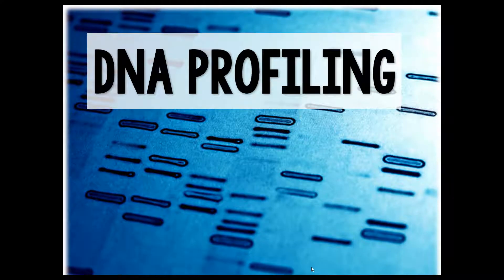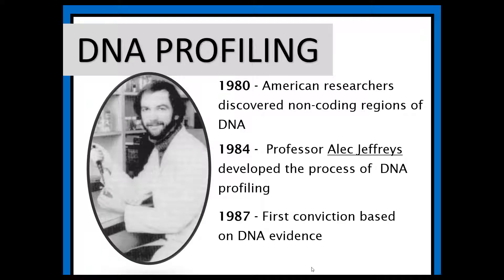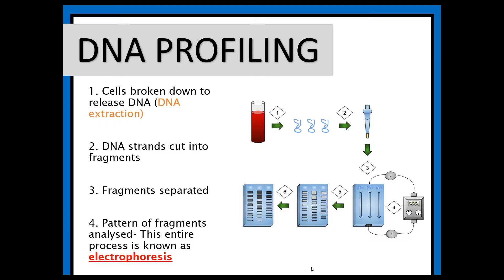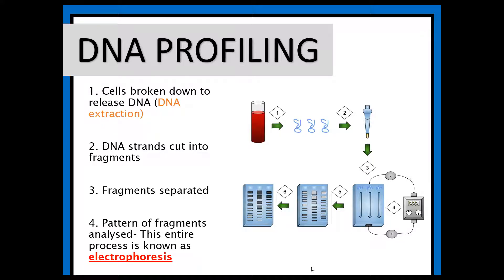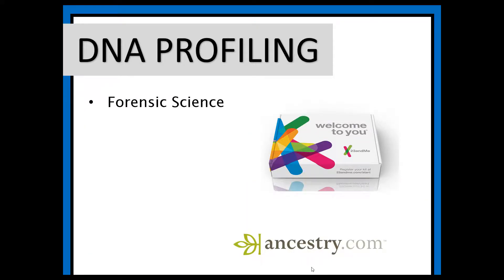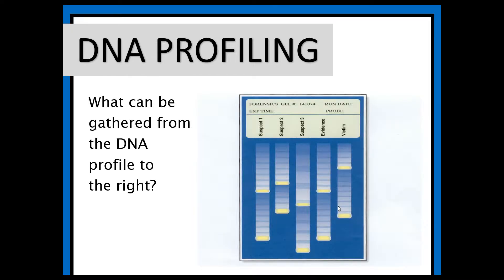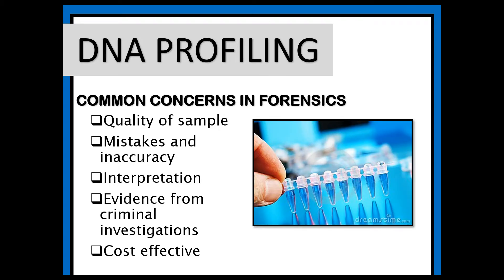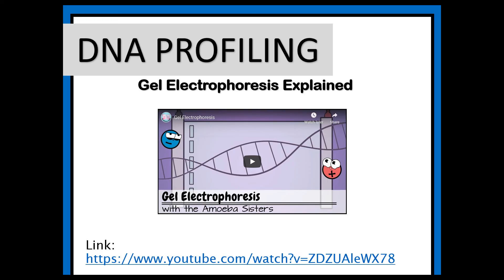DNA Profiling: Lesson 2 (Forensics)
Forensics Lesson
Unit 2: Forensic Evidence
Topic: DNA Profiling (Lesson 2)